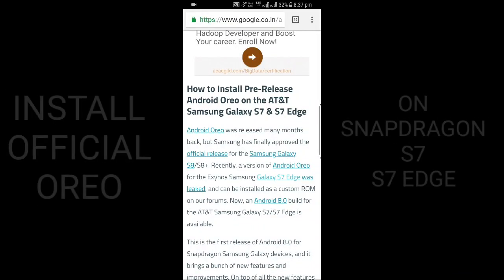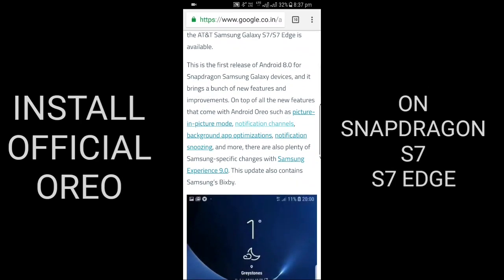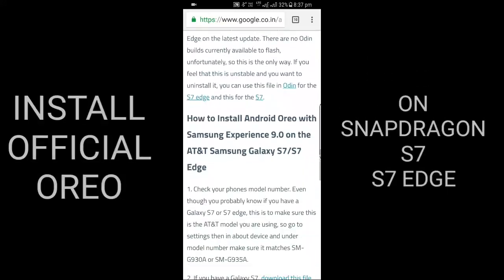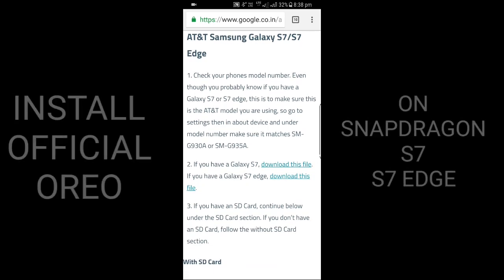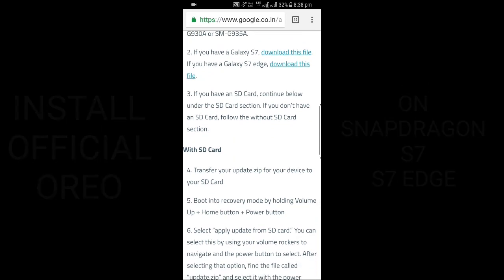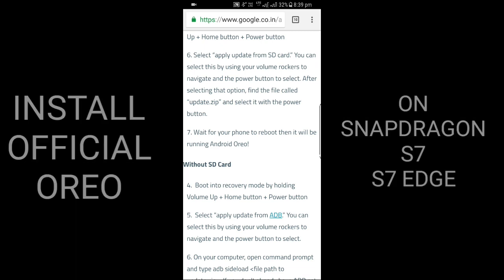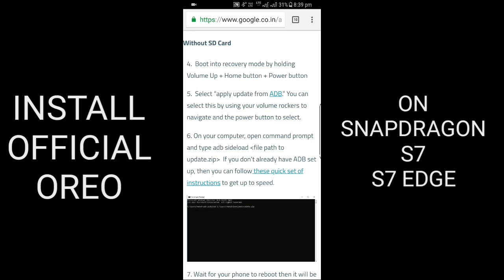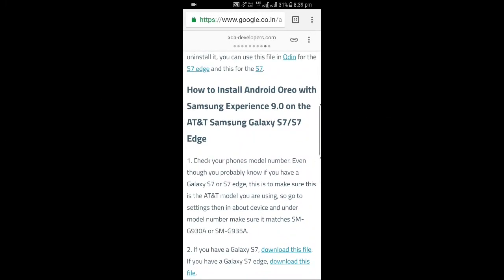Snapdragon S7/Edge-Install Official Oreo (experience 9.0)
This is tutorial how to install Oreo on s7 and s7 edge
On Snapdragon varient
Please do not to this on exynos version